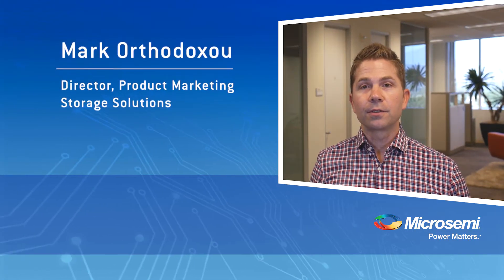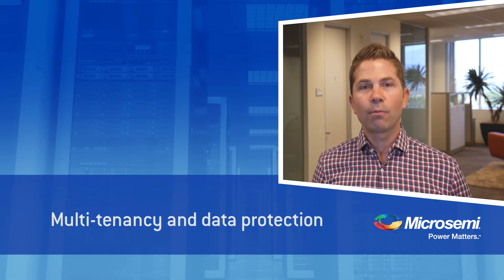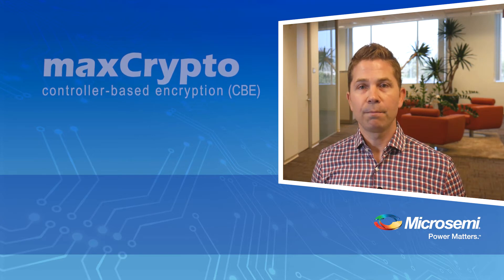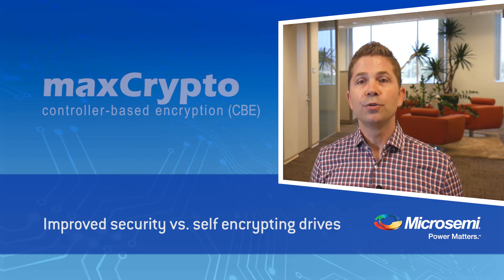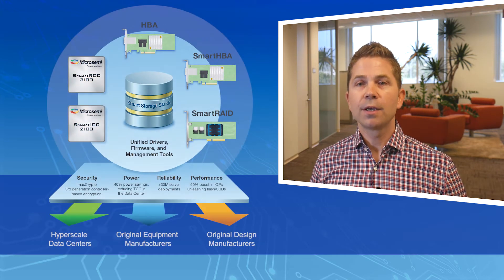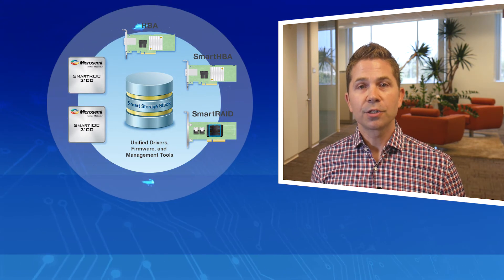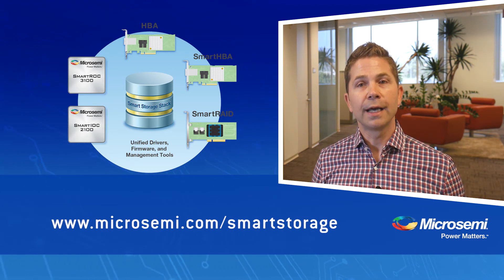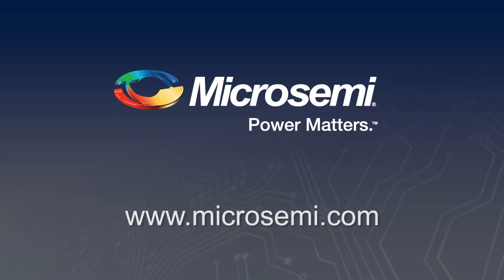Microsemi's Unified Smart Storage Platform: Data-at-Rest Encryption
As data centers grow,  performance, power, security, and reliability are more important considerations than ever.  Multi-tenancy and new regulations to protect data has increased the importance of data center security, as this data moves into the cloud.  Find out how the SmartROC3100 and Smart2100 handle these advanced security features, with maxCypto controlled-based encryption (CBE), without affecting performance.